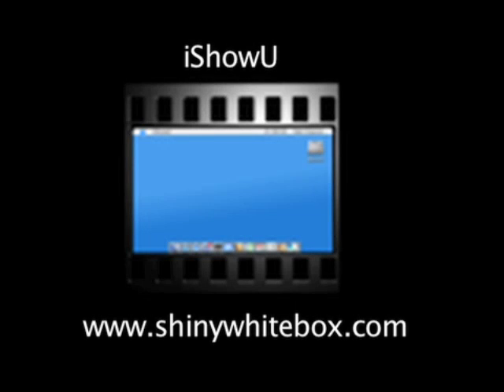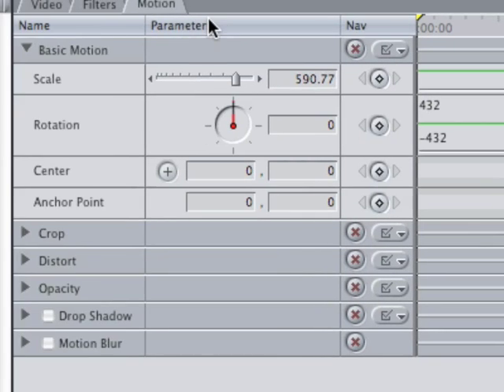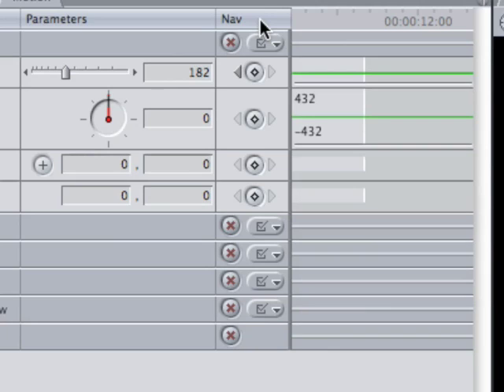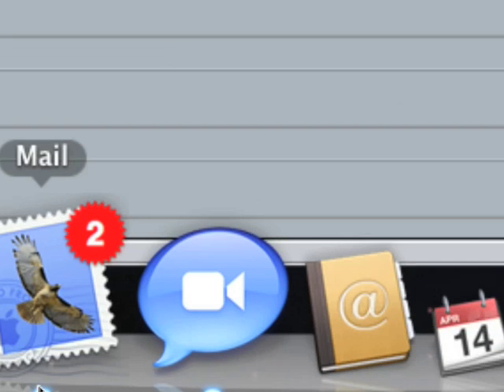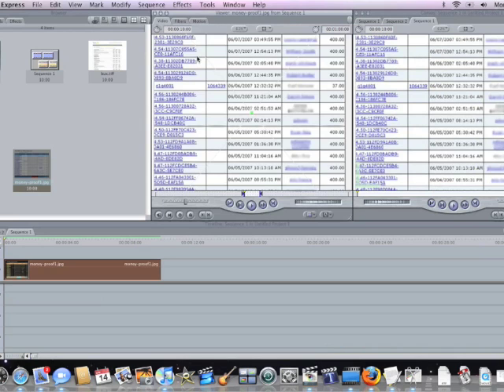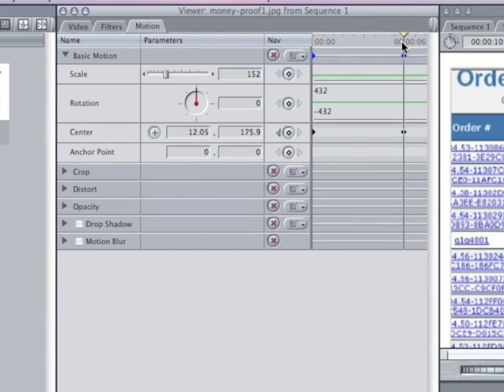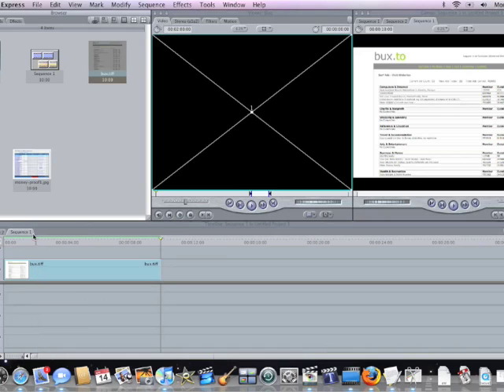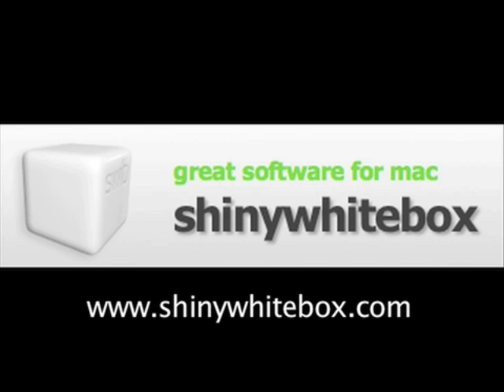Final Cut Express: Still Image Effects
In this tutorial I will show you how to create still image effects in Final Cut Express.